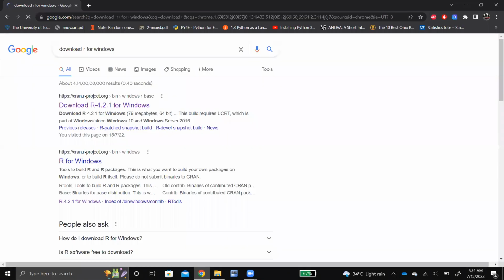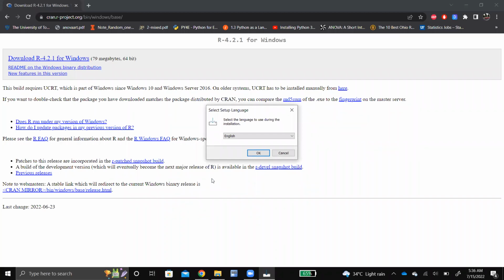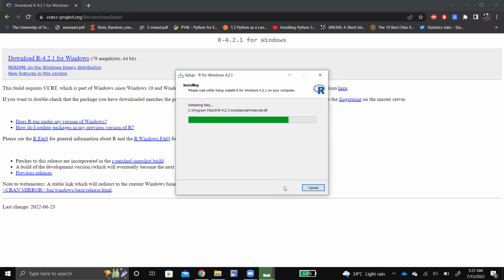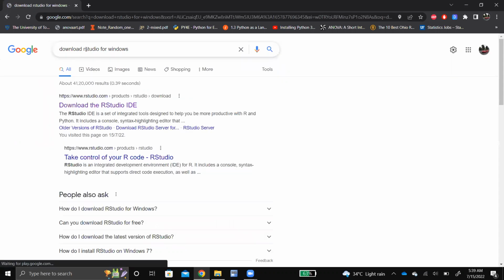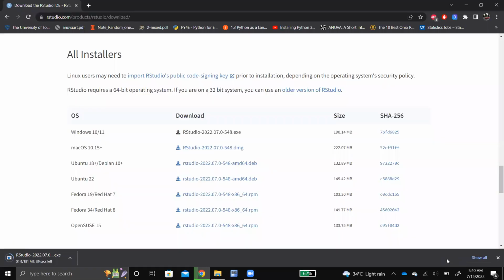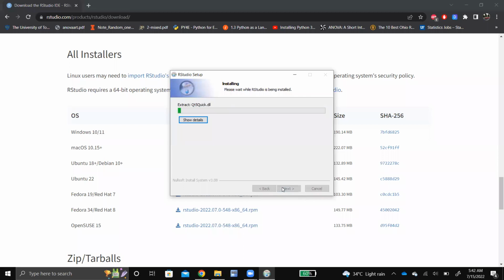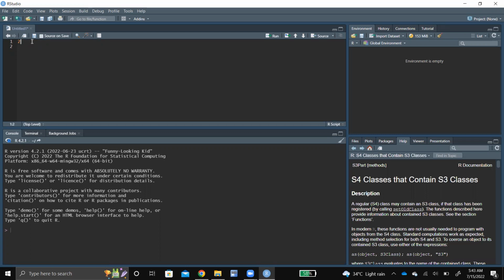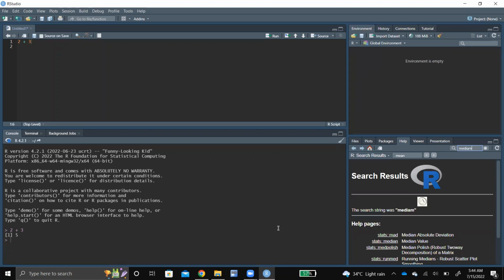Installation of R and R Studio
In this video I have showed how to install R and R studio in Windows OS